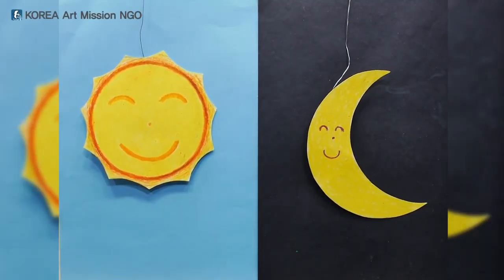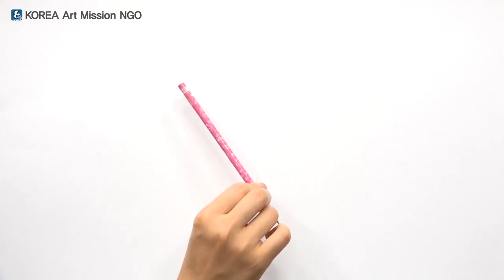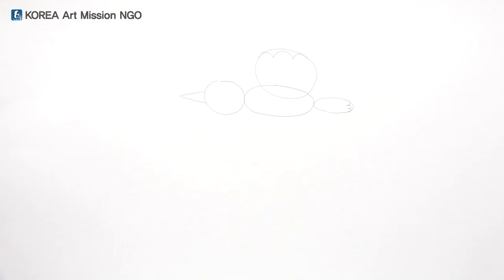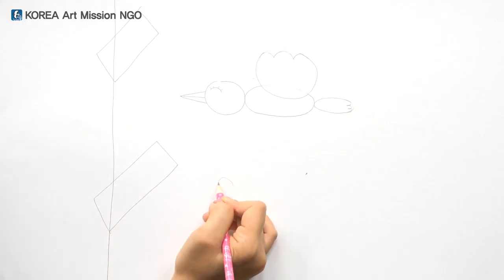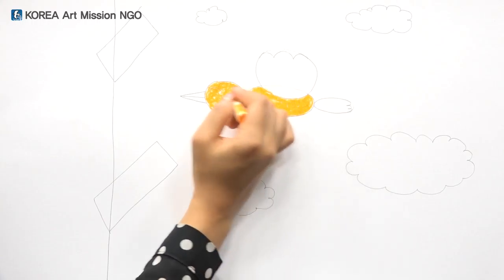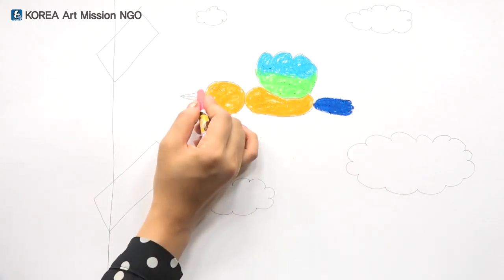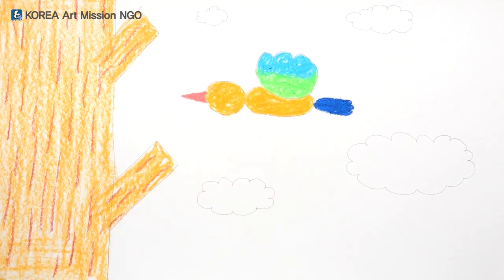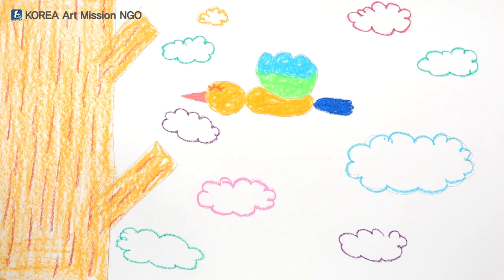Storytelling Art Education - Drawing Beginners 1-9 ( Bird)